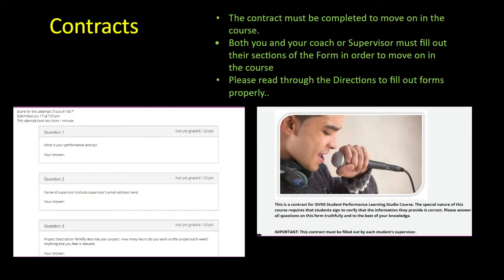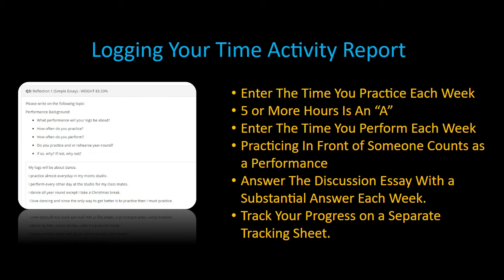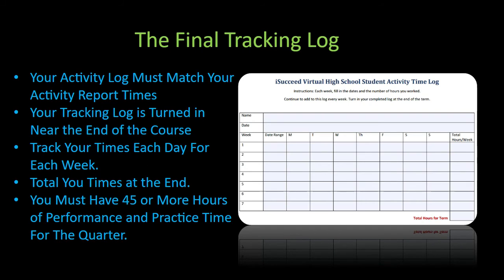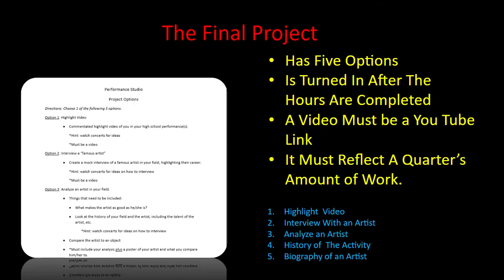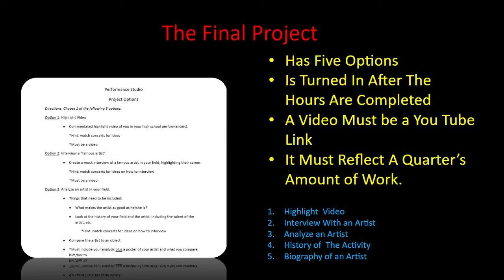Student Performance Studio Instructional Video